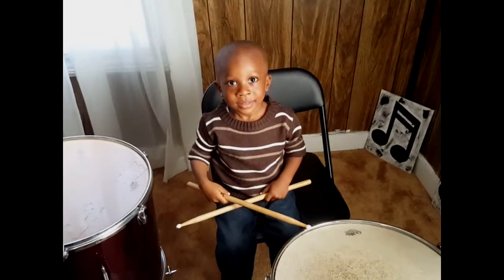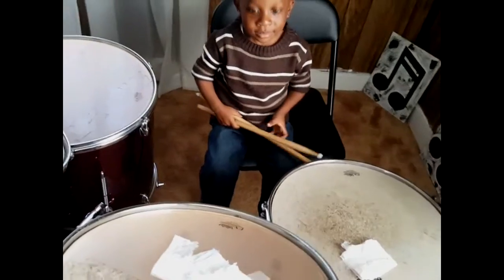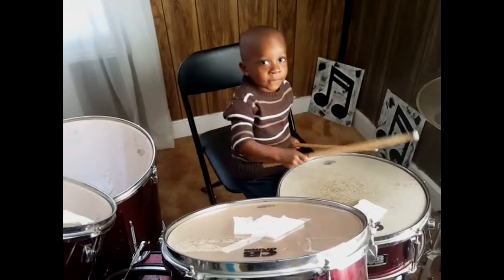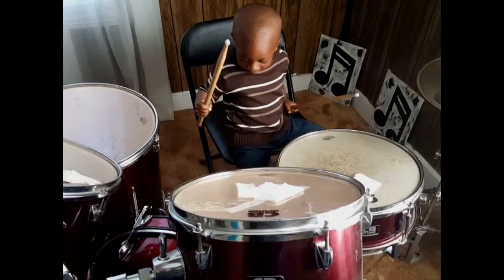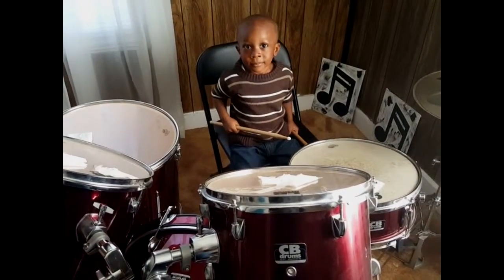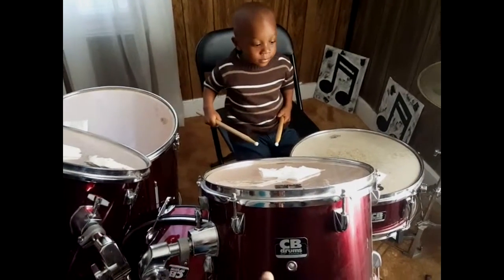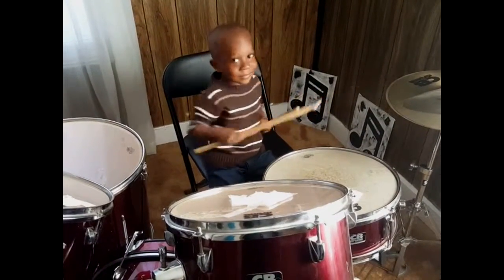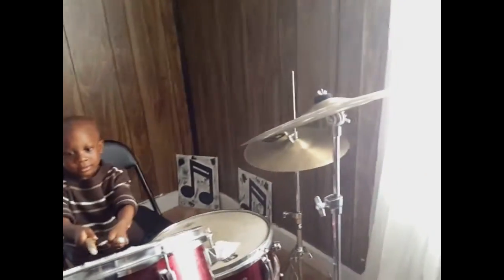11.23.15 Angelo's First Drum Lesson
Check out my two year old nephew's first fake drum lesson.